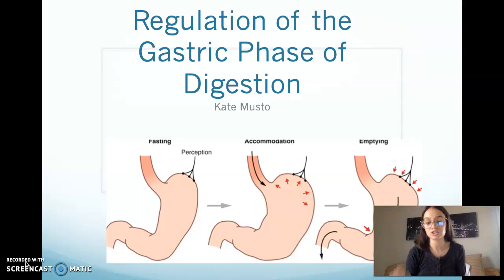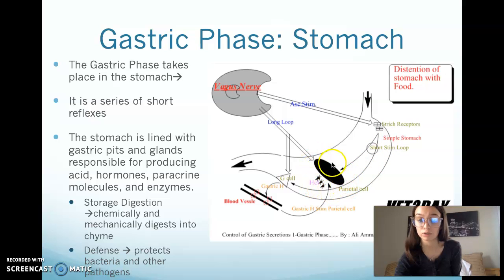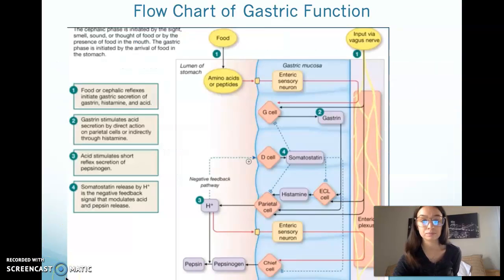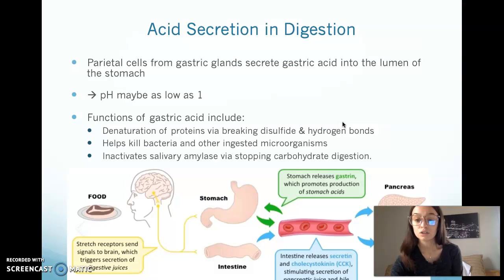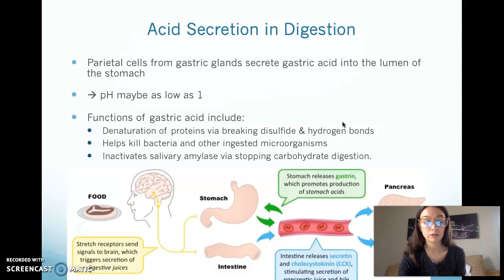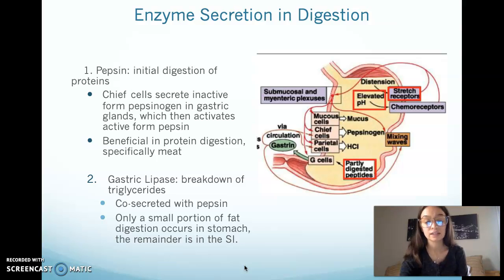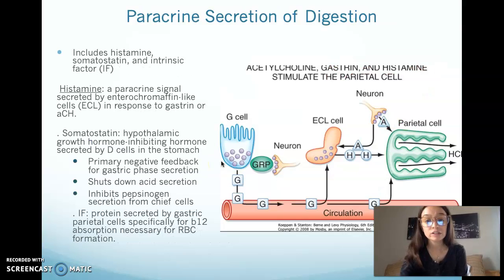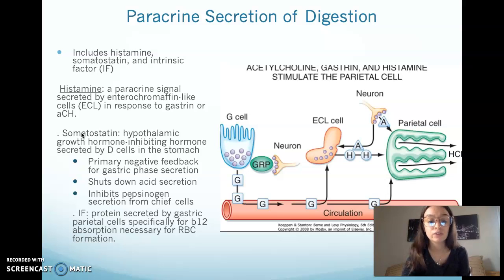UNE Digestive Portfolio